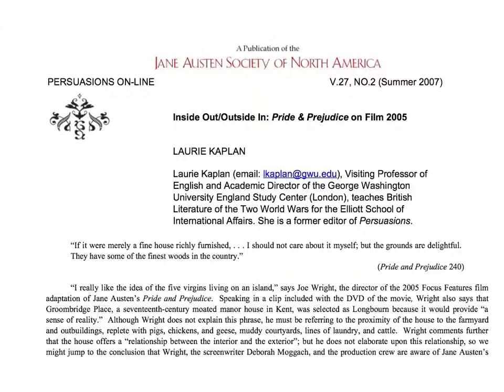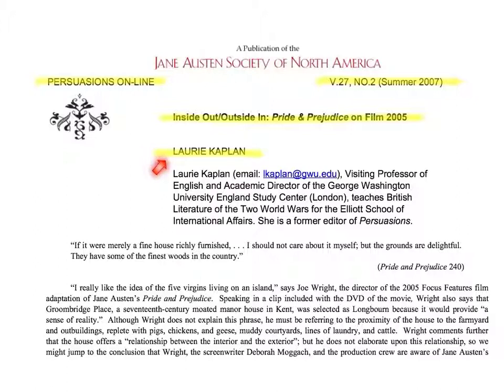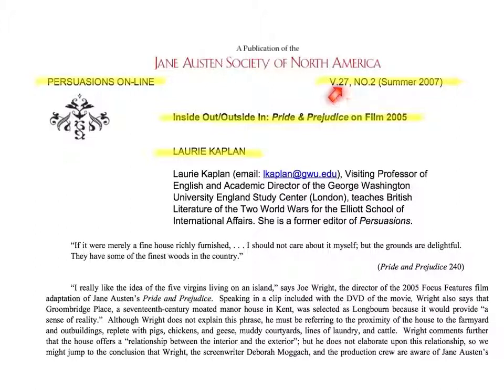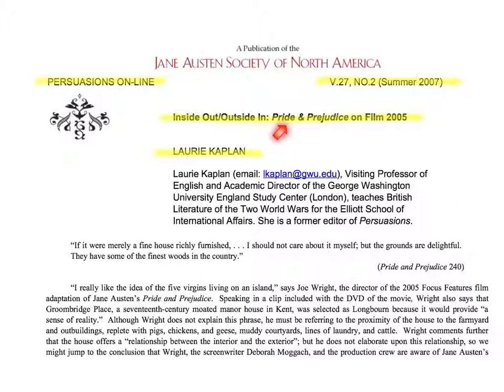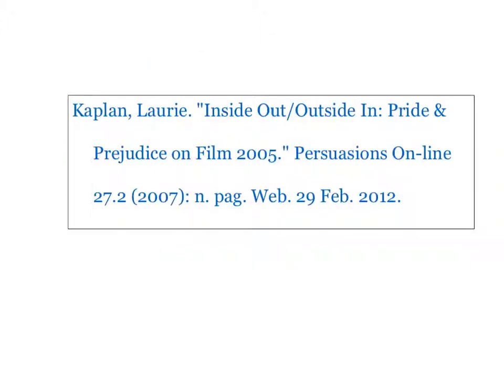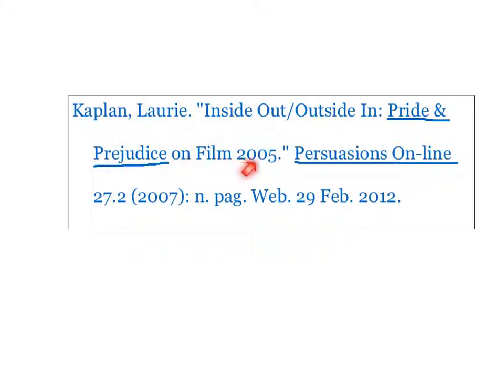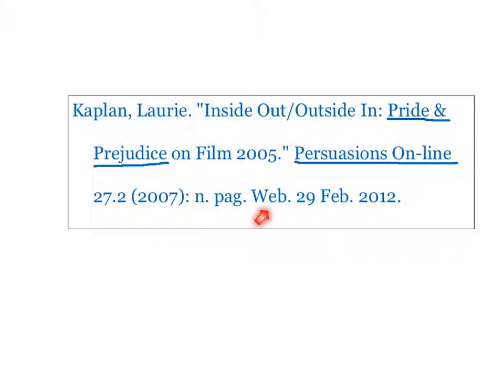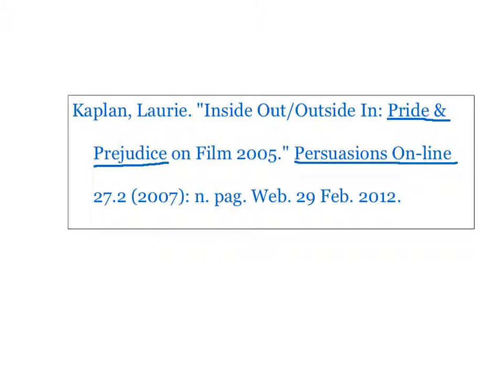MLA: Citation Online Scholarly Article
How to analyze a webpage from JASNA to create a correct MLA (2009) Works Cited citation